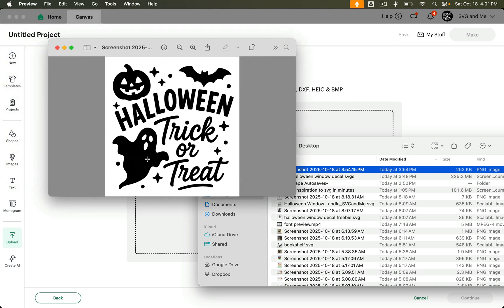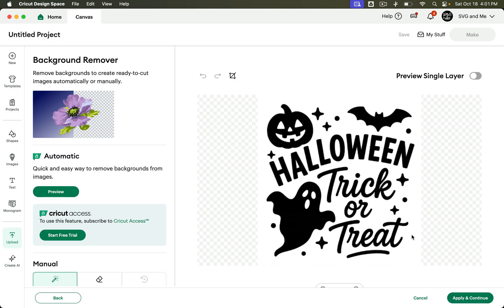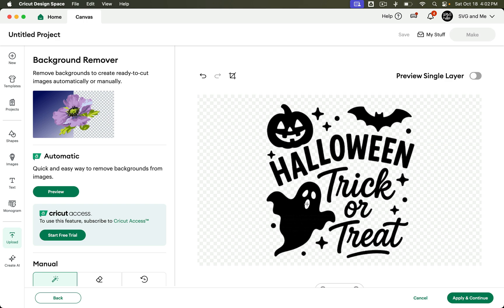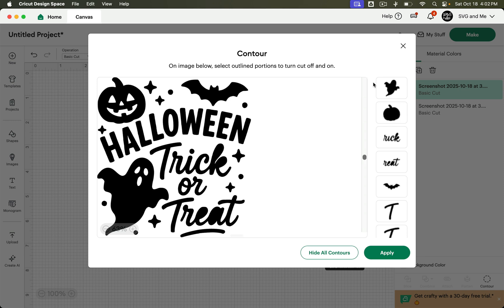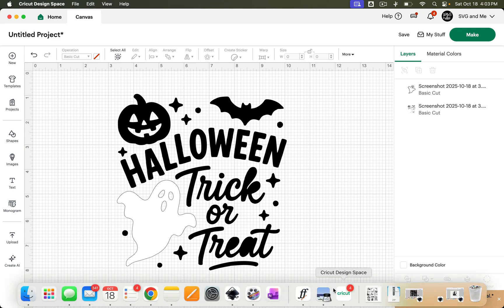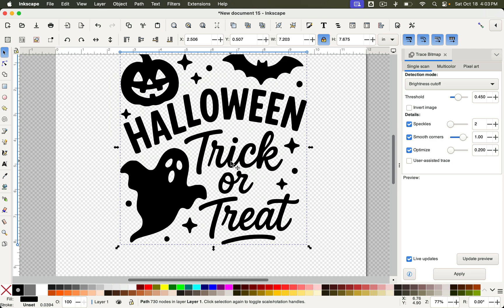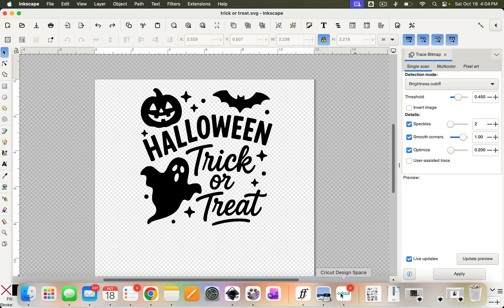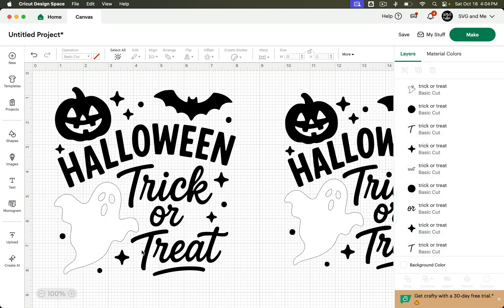Inkscape vs Cricut Design Space: Reason #1/100 Crafters Should Use Inkscape (Beginner Friendly)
If you're uploading images directly to Cricut Design Space you're wasting SO MUCH time! Watch to find out how... (it's a game changer!)

Watch our free training to learn how to convert a multi colored PNG to SVG